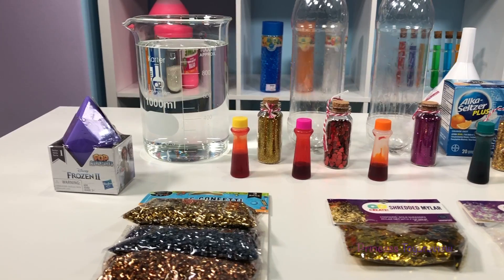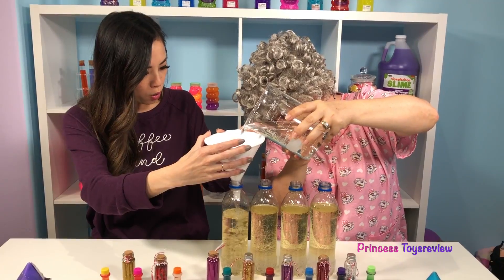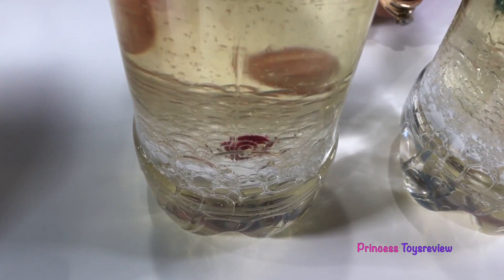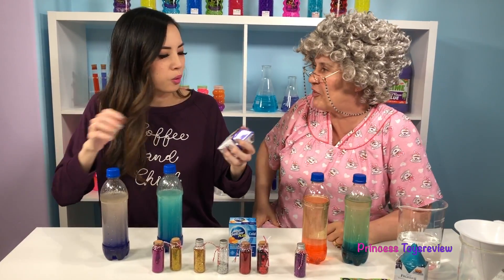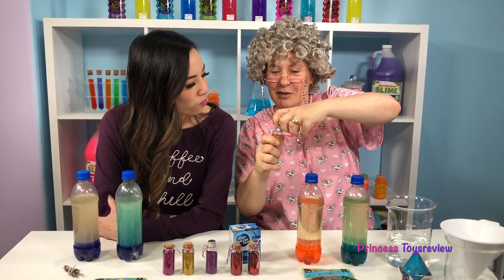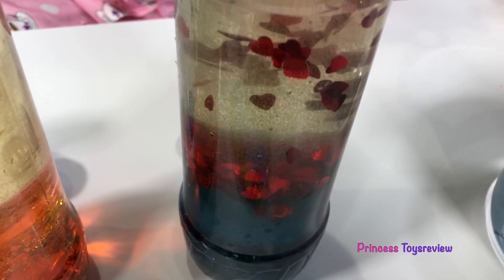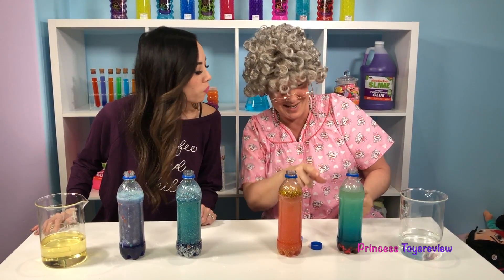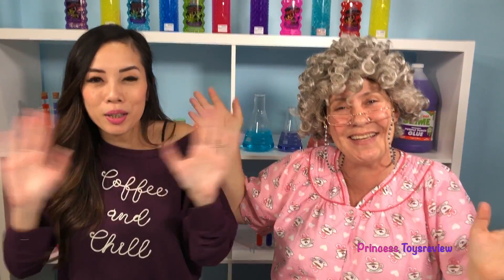How to Make Lava Lamp at Home! Homemade Easy Science Experiment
How to Make a Lava Lamp at Home! Homemade easy Science Experiment ! Princess Pham and Princess Granny make a DIY lava lamp at home with a few household ingredients! They also add in slime ingredients like glitter and Frozen 2 confetti!  Which lava lamp is your favorite? This is a fun video for those who love lava lamps and Science experiments!